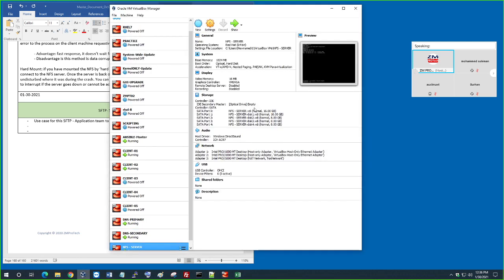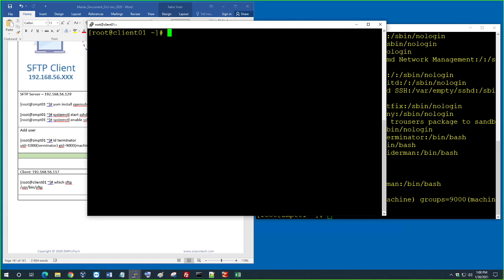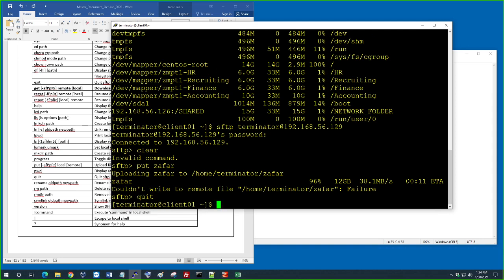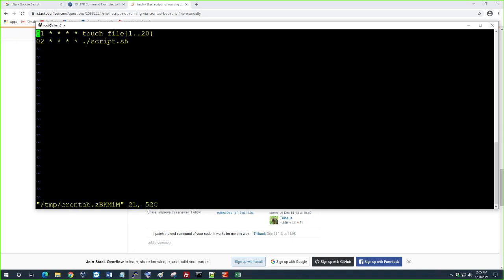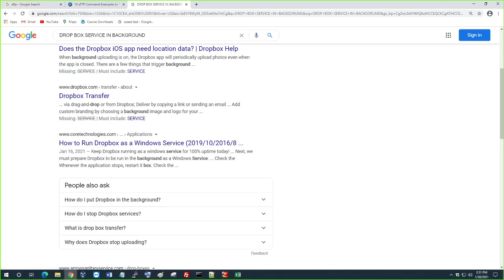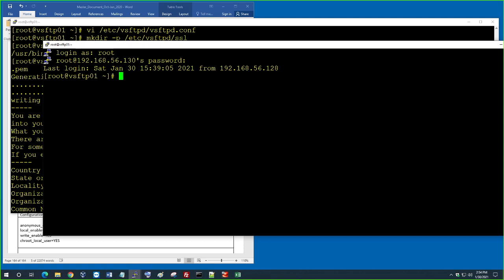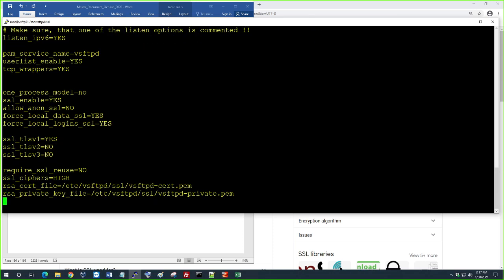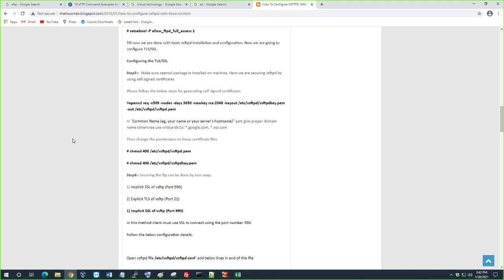ZM PROTech Linux Academy 01-30-2021 0294 by Zafar Mohiuddin